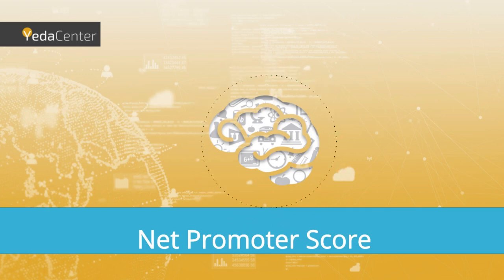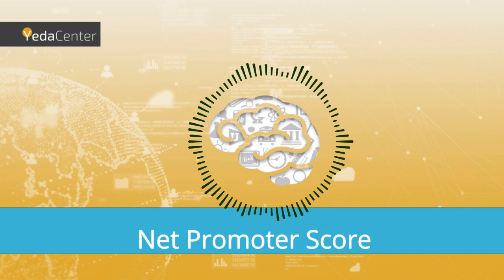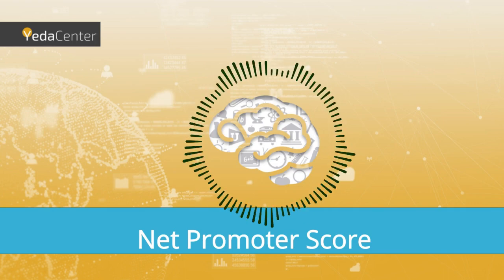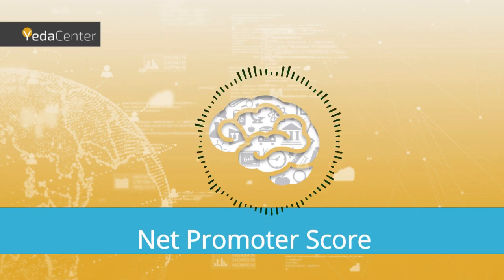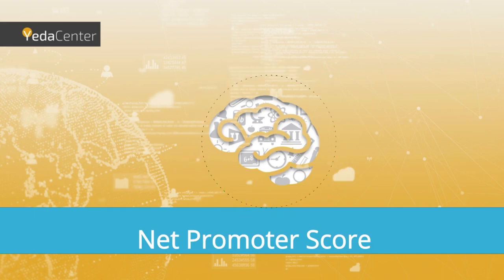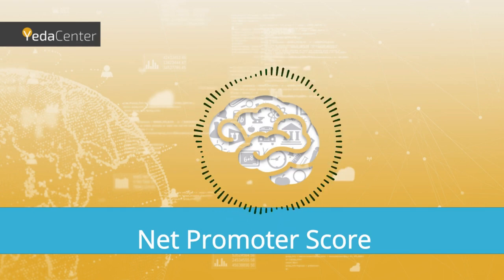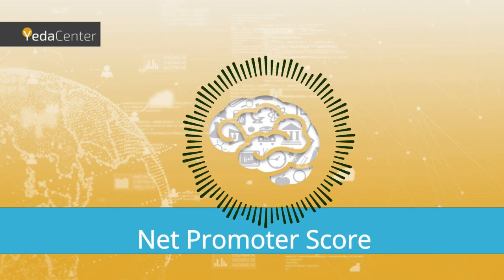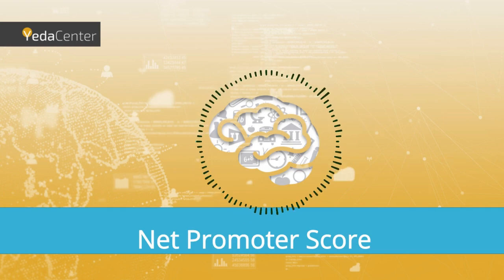What is Net Promoter Score (NPS) - Podcast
This session will explain what is the NPS (Net Promoter Score) and its importance. An example for calculating the NPS is reviewed and we also discuss how to leverage the first time we obtain NPS result